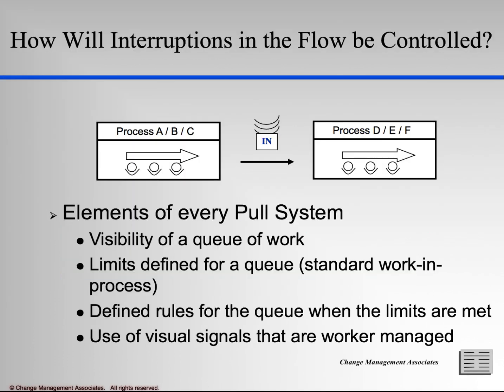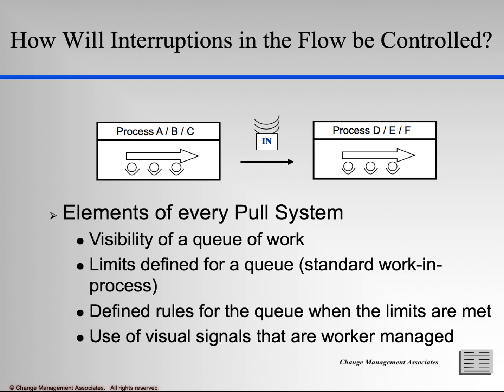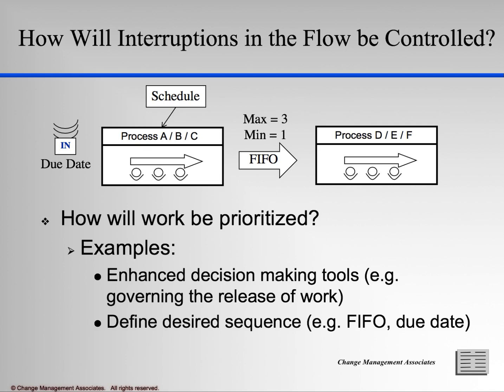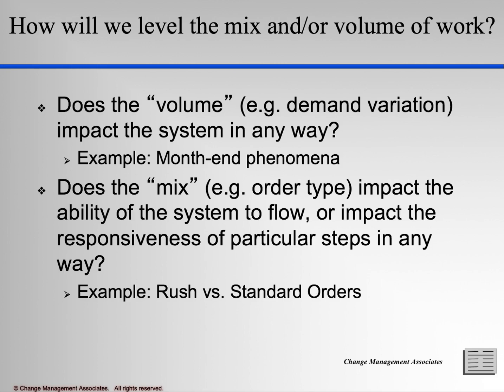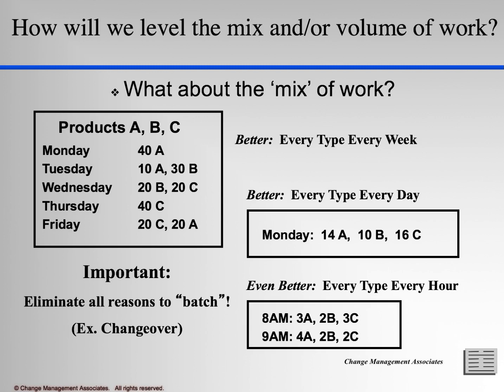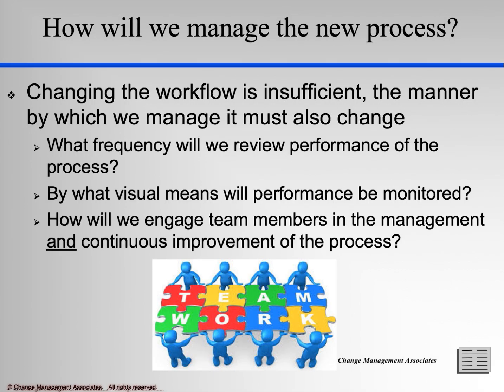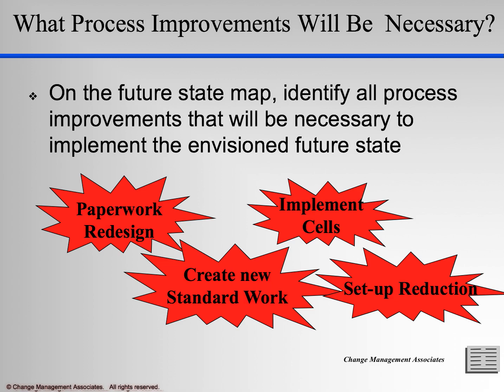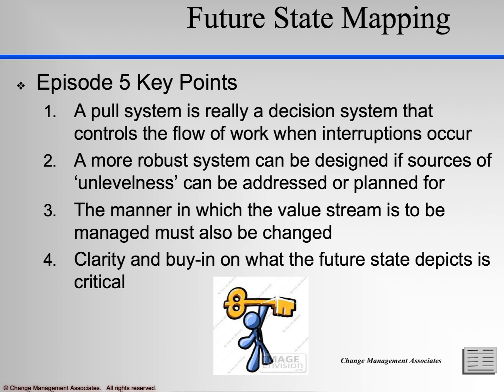Value Stream Mapping Tips & Tricks: Episode 5